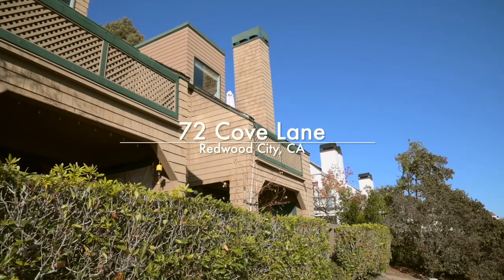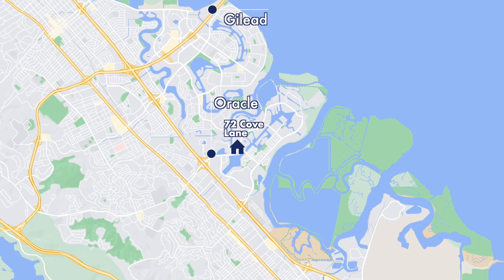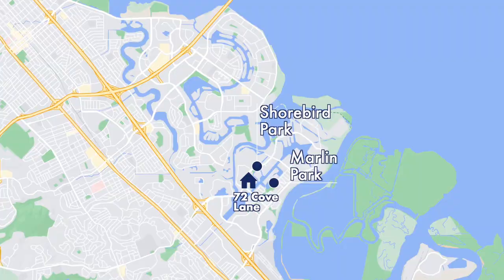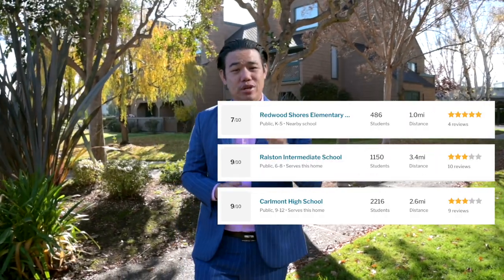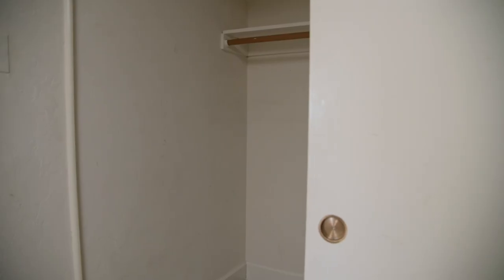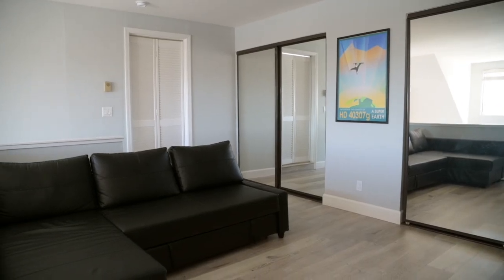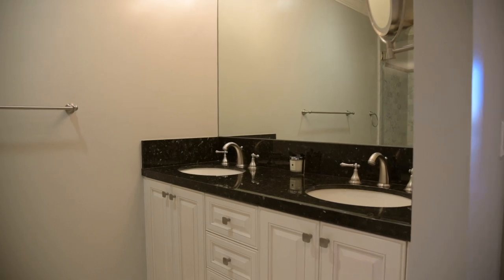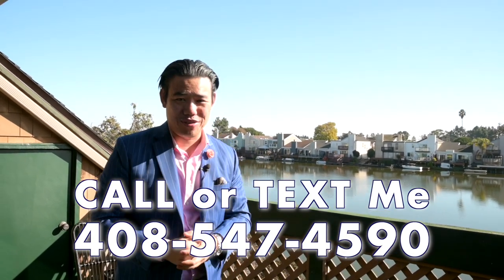Redwood City Home for Sale | Outstanding Property on the Water!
Redwood City Home for Sale!

Are you looking for an updated, top-level two-bedroom, two-bathroom unit with a Loft in the mid-Peninsula? You are in luck! This home has everything you need to settle down in a convenient location near top schools, jobs, and outdoor amenities. This is the most desirable unit in the complex, a corner unit with privacy and high ceilings in all rooms. You will love the incredible views of the water from the living room. If you enjoy water sports, you are on the waterfront and have direct access to the water! The property has tons of storage space with more than you'd find in many other homes. The loft area upstairs provides a second living room out of the public eye, as well as an auxiliary room that works well as an office or home studio. Residents are within walking distance of a library, a preschool, an elementary school, and Redwood Shores Lagoon. You are also close by to many companies including Gilead, Oracle, Visa, Kaiser, and Stanford!

🏠💲 Track the value of your home and see if it's beneficial to refinance!
My Background:
Born and raised in the Bay Area, I spent 11 years in Startup Technology Sales before becoming a full-time Realtor. Having personally invested and done renovations in the Bay Area, I wanted to help busy colleagues in the Bay Area technology industry find their dream home by leveraging tech, data and insights. I specialize in educating my clients on the process of buying, selling, and investing in the Bay Area. I helped 64 families find homes in 2021 ($80MM in transactions) and have helped 48 as of halfway through 2022, which positions me as a Top 1% Realtor in the area.

Looking forward to helping you into your next home and save/earn you more money!